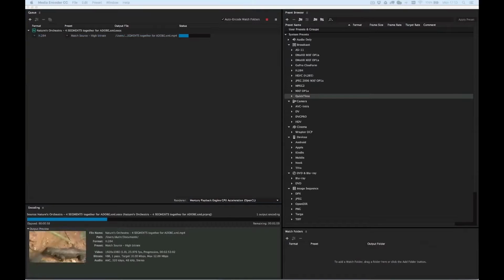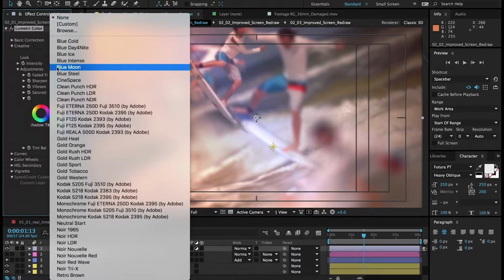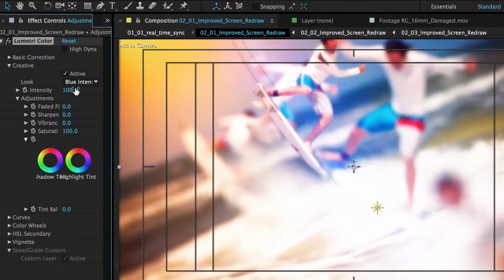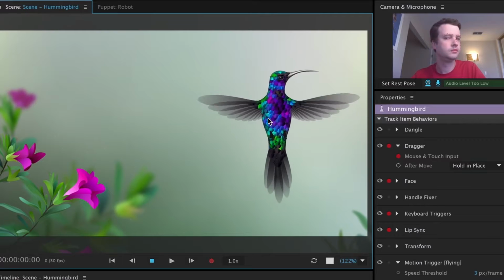Adobe Creative Cloud Updates at NAB 2016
An interview from the 2016 National Association of Broadcasters Convention in Las Vegas with Steve Forde of Adobe Systems. Adobe Systems is a computer software company which has historically focused upon the creation of multimedia and creativity software products, such as Creative Cloud which gives you all of the Adobe video tools, along with industry-leading design, web, and photography apps.

In this interview Steve revealed new features across its Creative Cloud tools for video editing, motion graphics, audio and collaboration. The next release of Creative Cloud –- available in early summer will give users: Efficient new ingest workflows that enable you to edit while you import in the background, broader native camera support, color and audio improvements, and performance and stability enhancements across applications.

The next version of Premiere Pro CC:
Work natively with high-resolution formats up to 8K—such as RED Weapon—or with a new workflow that creates lightweight proxies at ingest directly in Premiere Pro or in Adobe Media Encoder. Users can start editing immediately—even while importing—and switch between native and proxy formats freely when using multiple devices via CreativeSync. With new enhancements to the Lumetri Color tools, creative possibilities are greatly expanded. Precisely isolate and adjust specific colors using HSL secondaries. Experience finer grading control with new support for control surfaces and when viewing more readable scopes within Premiere Pro. Virtual Reality video mode enables you to work with imported stitched equi-rectangular video to show field-of-view so you know what your viewer is seeing when looking in a given direction. Premiere Pro export will properly flag the file so VR-capable video players, such as YouTube, will automatically recognize it.

The next version of Adobe After Effects:
A new video and audio preview engine delivers superior playback of cached frames for a smooth experience. GPU-accelerated effects for Gaussian Blur and the Lumetri Color effect enable you to render your creative choices faster. Faster Image sequence import gives you the ability to import images up to ten times faster over a local network or shared storage.

An easier and more efficient Character Animator:
Tag puppet layers easily and record multiple takes of a character’s movement. Enable your puppet to respond to motion and trigger animation accordingly. New puppet attachment modes control how each child moves with its parent. Export animations faster via Dynamic Link to Adobe Media Encoder.

The Essential Sound panel for Adobe Audition CC:
The Essential Sound panel enables novices to mix audio content with professional results in a single panel. Modeled after the Lumetri Color panel in Premiere Pro, the Essential Sound panel provides simple controls to unify volume levels, repair sound, improve clarity, and help your video projects sound like they were mixed by an audio engineer. Export video projects with finished audio directly with Adobe Media Encoder, saving the trip back to Premiere Pro. All formats and presets are available, including formats which support re-wrap to minimize re-encoding video. Get full control over audio channel streams for multichannel audio formats, such as MXF, ensuring compatibility with your workflows and standards.